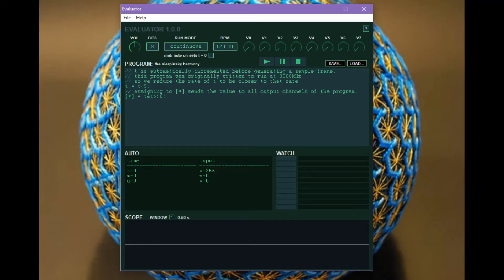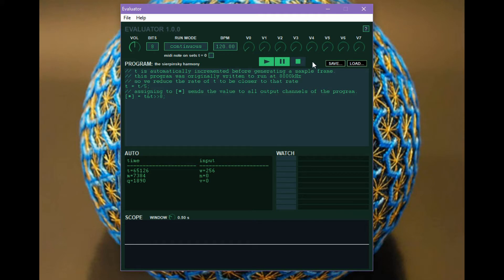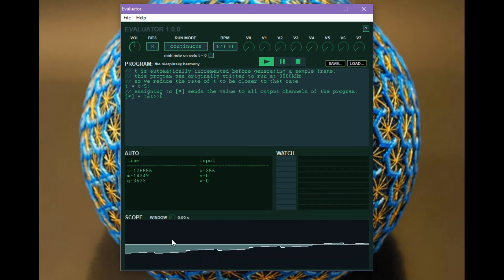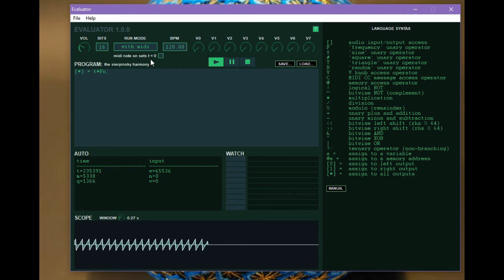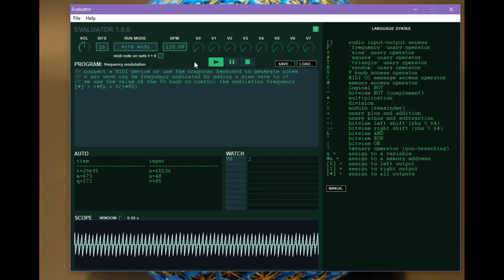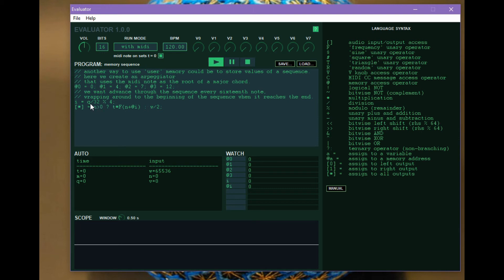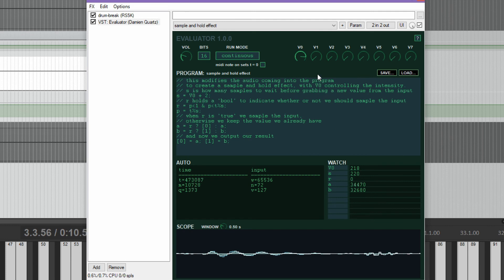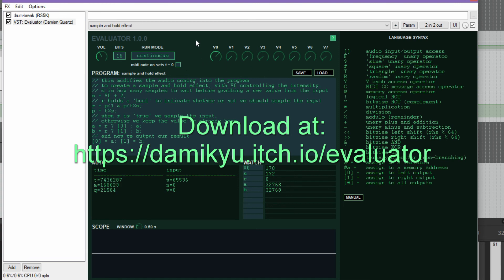Evaluator Walkthrough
Evaluator is an App and VST that lets you write short C-style programs whose output is used to generate sound. It is inspired by bytebeat, a "genre" of music discovered by viznut. This video will walk you through the entire user interface and describe all of the features of the programming language.